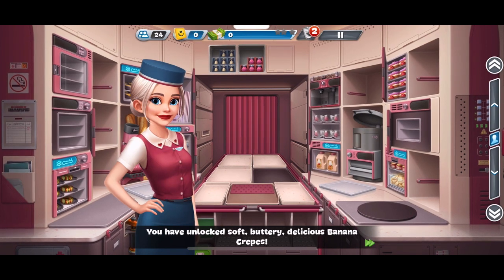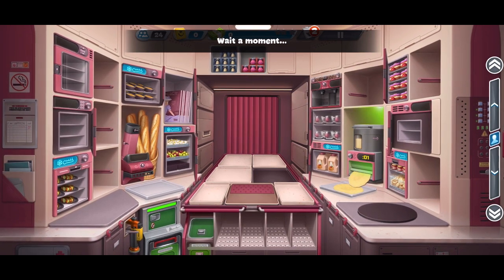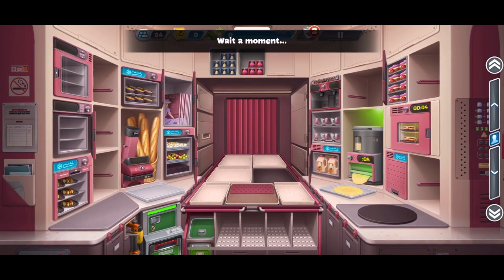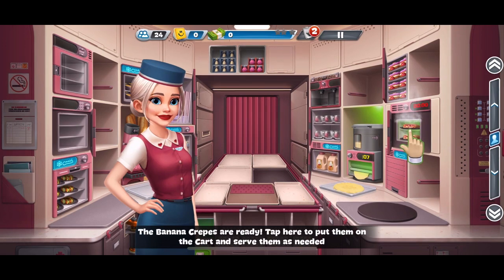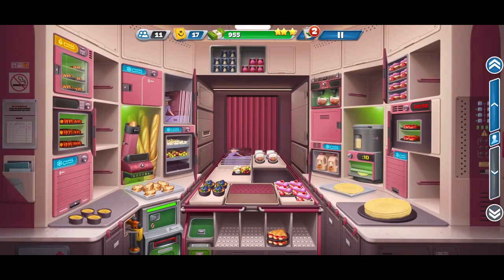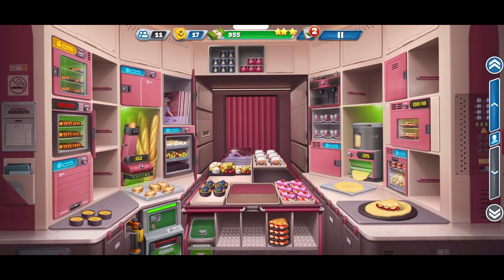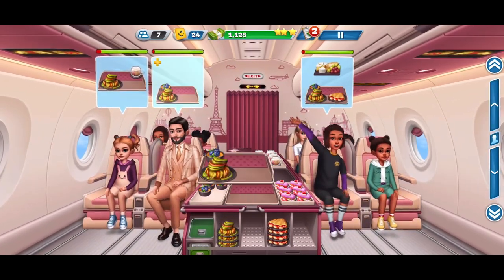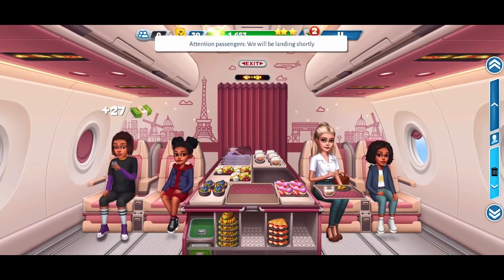Airplane ChefsParis Levels 12-13 Unlocked Banana Crepes